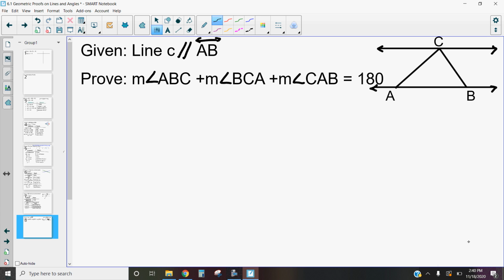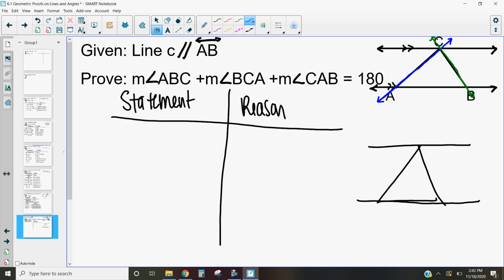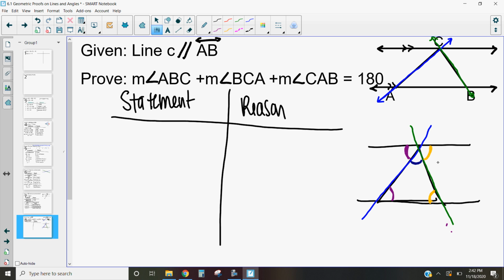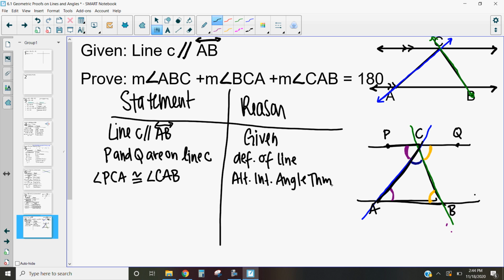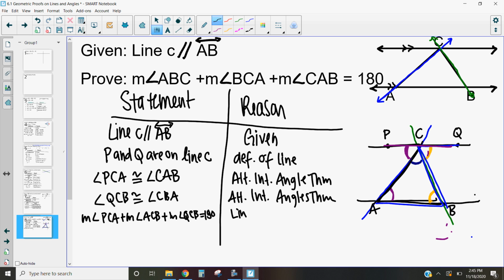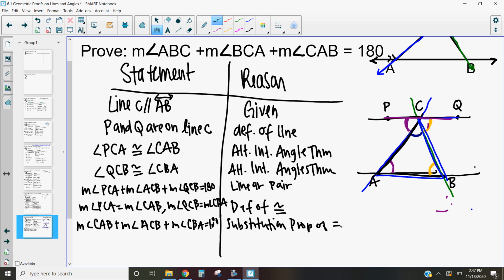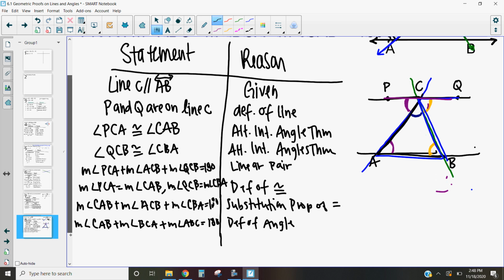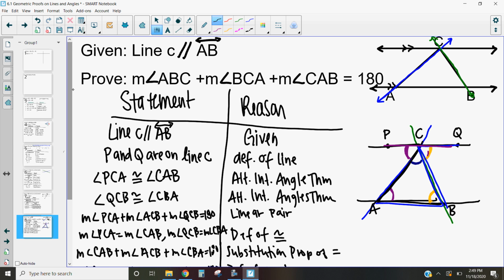6.1 Sum of Angles of Triangle Equal 180 Degrees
This video demonstrates a proof of why the sum of the interior angles of a triangle is 180 degrees. The proof is based on constructing parallel lines and using the sides of the triangle as transversals.